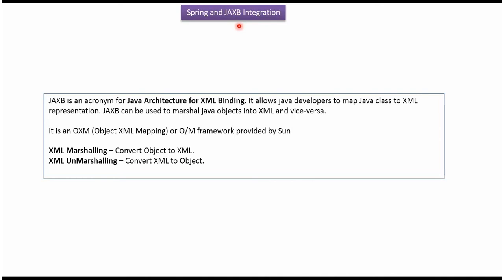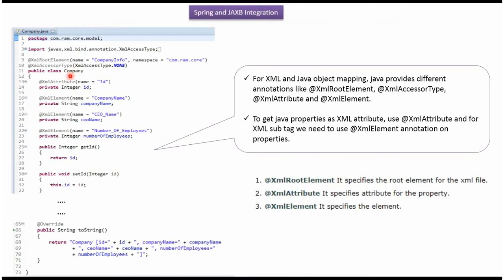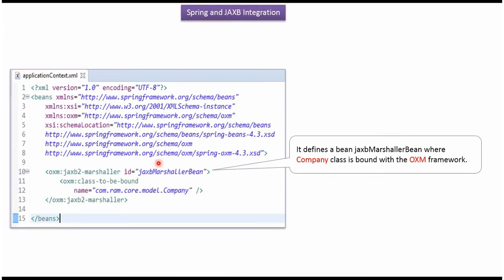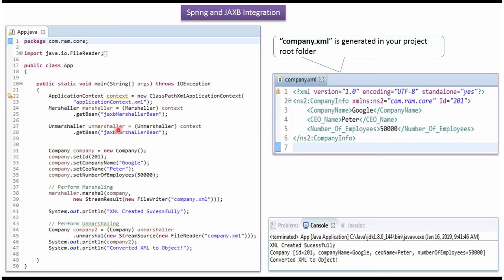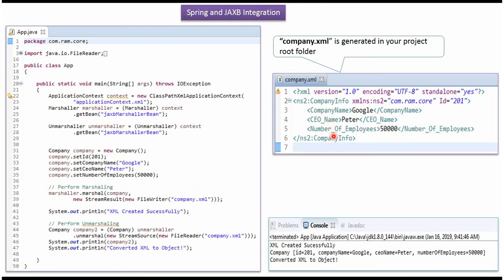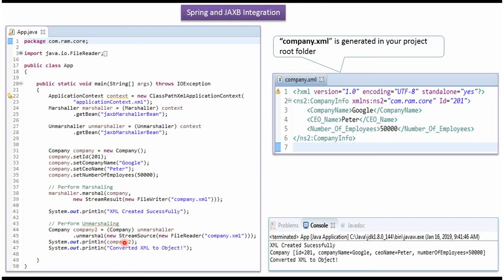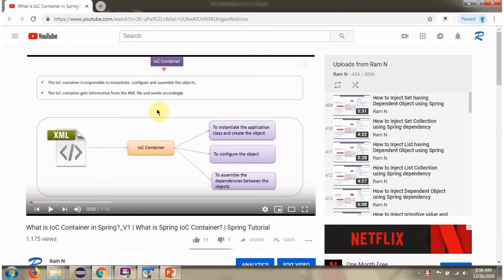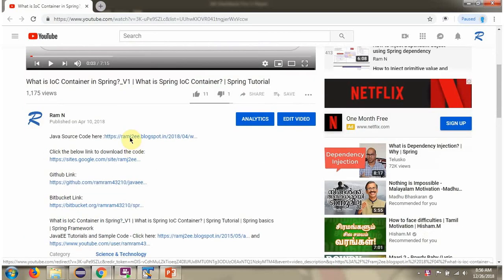Spring and JAXB Integration | Spring Object/XML Mapping | jaxb marshalling and unmarshalling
Welcome to our comprehensive tutorial on integrating Spring with JAXB for Object/XML Mapping and performing JAXB Marshalling and Unmarshalling!

### What You'll Learn:

In this tutorial, we'll explore the powerful integration of Spring Framework with JAXB, focusing on Object/XML Mapping and JAXB's Marshalling and Unmarshalling capabilities. Here's what we cover:

- **Introduction to Object/XML Mapping:** We'll introduce the concept of mapping Java objects to XML and vice versa and discuss the significance of JAXB in this process.

- **JAXB Integration in Spring:** Explore the seamless integration of JAXB within the Spring Framework for efficient Object/XML Mapping.

- **JAXB Marshalling and Unmarshalling:** Dive into JAXB's Marshalling (converting Java objects to XML) and Unmarshalling (parsing XML into Java objects) functionalities, exemplifying their usage in a Spring environment.

### Why This Tutorial Matters:

Understanding the integration of Spring with JAXB for Object/XML Mapping and JAXB's Marshalling and Unmarshalling is crucial for efficient data handling in XML-based applications.

### Join Us in Mastering JAXB Integration:

Whether you're new to JAXB or an experienced developer, this tutorial equips you with the knowledge and skills to effectively integrate Spring with JAXB, performing Object/XML Mapping and JAXB Marshalling and Unmarshalling.

Share your thoughts and questions in the comments section below; we're here to assist you further!

Let's embark on mastering Spring and JAXB Integration, Object/XML Mapping, and JAXB Marshalling and Unmarshalling together!

Spring and JAXB Integration  | Spring Tutorial | Spring Framework | Spring basics | Spring Object/XML Mapping | JAXB marshalling and unmarshalling